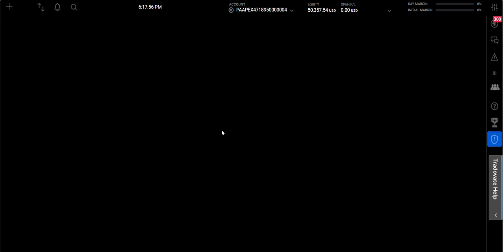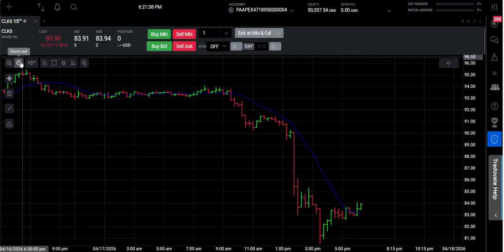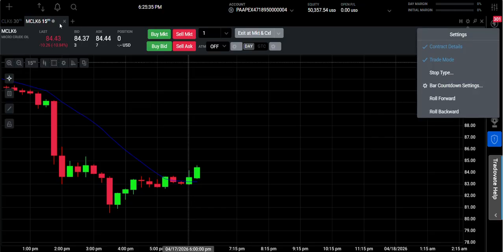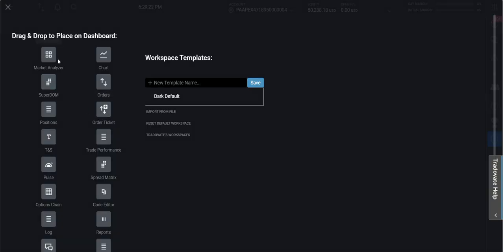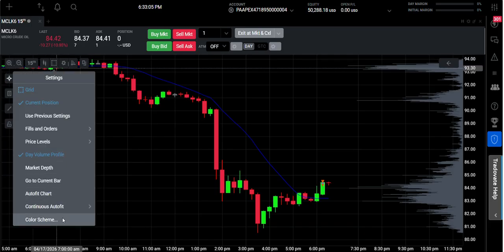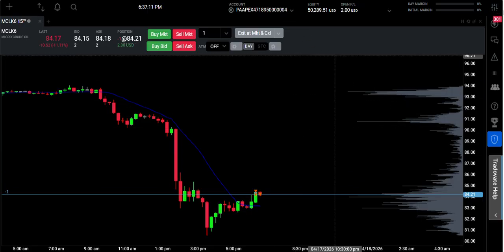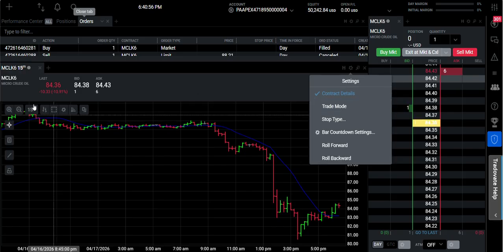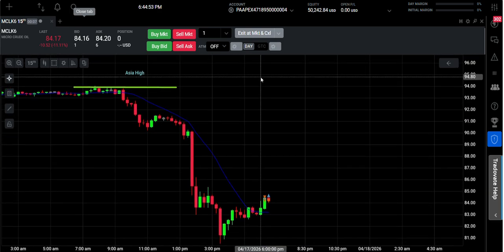Why your Tradovate set up could be losing you money! Tradovate Tutorial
Most traders fail before they even take a trade because their workspace is a cluttered mess. If you’re trading volatile markets like Nasdaq (NQ) or Crude Oil (CL), you can’t afford to be fighting your platform while you're trying to read the auction.

In this tutorial, I’m stripping Tradovate down to a blank canvas and rebuilding it as a high-performance cockpit for Auction Market Theory and Order Flow. No fluff, no "influencer" indicators—just the raw tools you need to see where the big money is moving.

🕒 What You’ll Learn:

The "Clear Slate" Reset: Why the default settings are costing you money.

The Microscope (The DOM): How to set up the Price Ladder to see absorption and liquidity reloads.

The Map (Market Profile): Setting up Volume Profile, Value Areas (VA), and Points of Control (POC).

The "Fix": How to stop the chart from snapping/auto-centering (the #1 Tradovate frustration).

Risk Integration: bracket orders for a "Defense First" mindset.

🛡️ About Points and Ticks Trading
We don't trade "moves," we execute setups. Our mission is to bridge the gap between retail confusion and institutional execution. We focus on the Mentally Conscious approach—protecting your capital and your nervous system first.

Ready to stop gambling and start executing?

🧘 The "Mentally Conscious" Routine:
Success isn't just about the levels; it's about the human behind the screen. Remember:
Check your Emotional Awareness Gauge (1-10).
6:00 AM Walk & Breathwork.
If the market is in balance/choppy: No Trade.